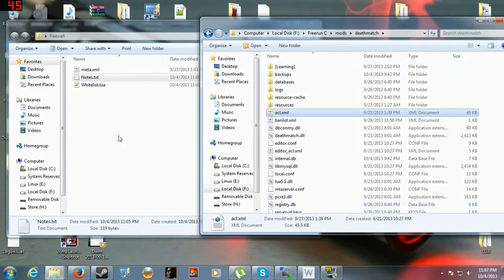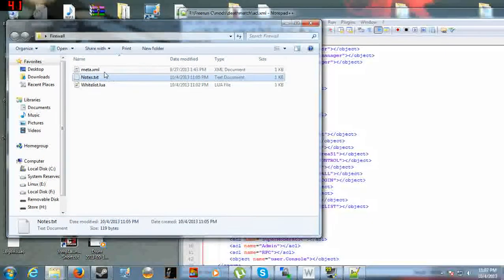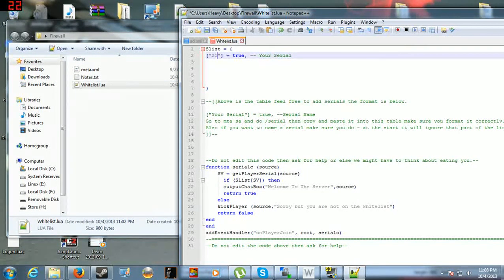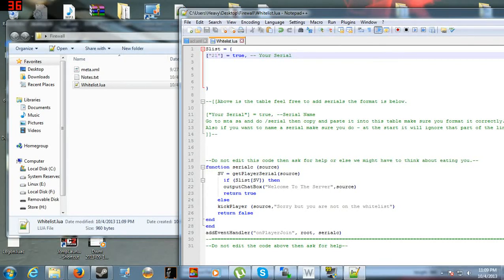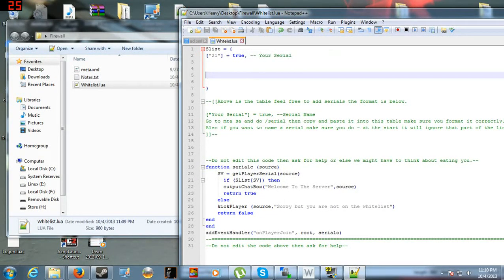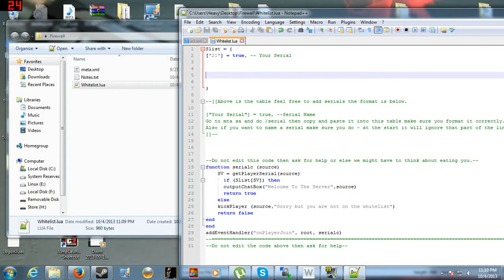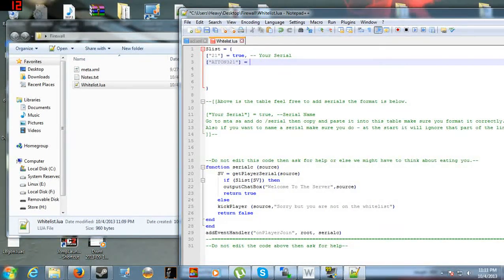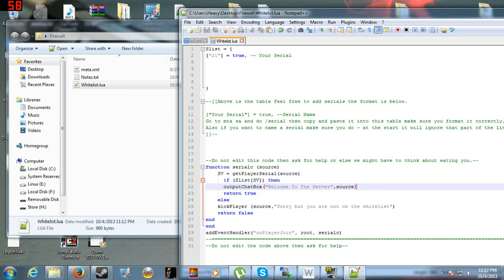MTA SA Firewall